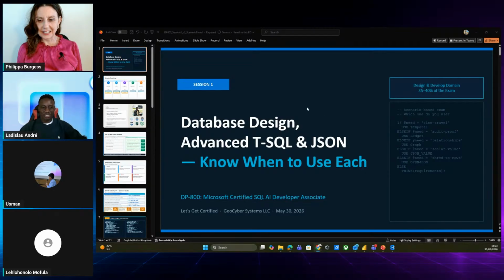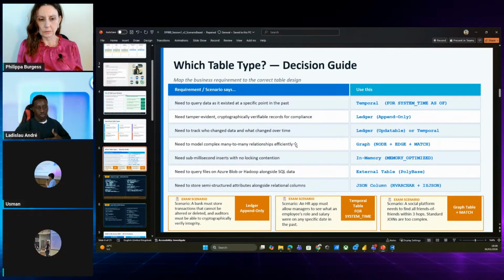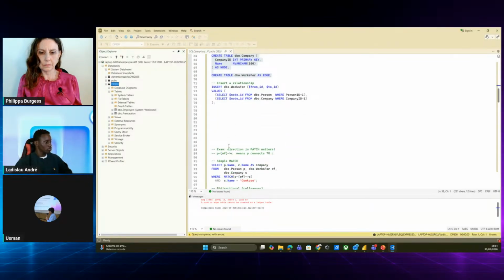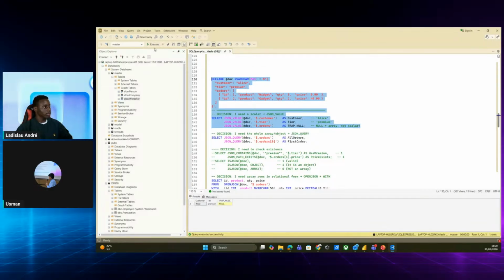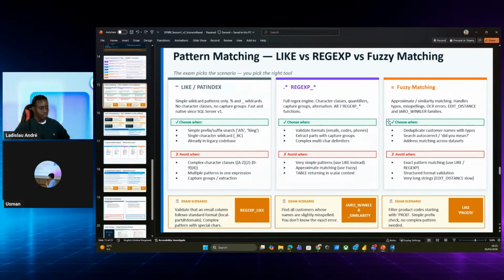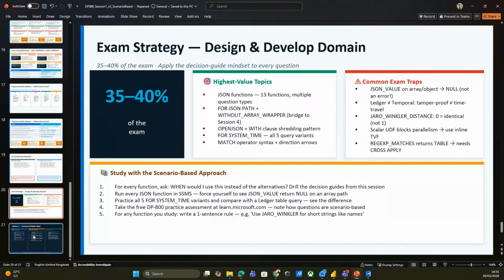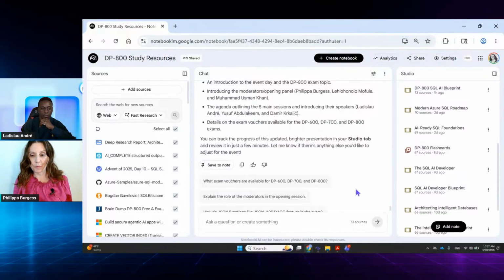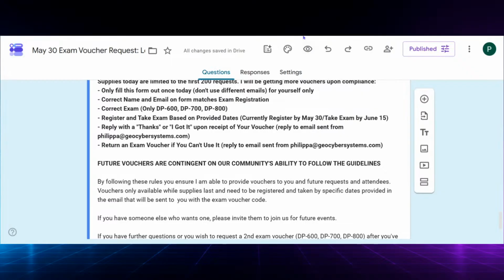Let’s Get Certified: DP-800 | Session 1 | Database Design, Advanced T-SQL, and JSON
Welcome to Session 1 of our “Let’s Get Certified: DP-800 — Microsoft Certified SQL AI Developer Associate” community learning event.

This session focuses on the Design and Develop domain of the DP-800 certification exam, covering advanced database object design, T-SQL programmability, JSON functions, regular expressions, fuzzy string matching, and AI-assisted SQL development workflows.

🕒 Session Topics Include:
• Specialized table types including Temporal, Ledger, Graph, In-Memory, External, and JSON columns
• Advanced JSON functions including OPENJSON, JSON_VALUE, JSON_QUERY, JSON_MODIFY, FOR JSON PATH, and more
• Regular expression functions in SQL Server 2025
• Fuzzy string matching functions and similarity scoring
• Views, stored procedures, triggers, scalar functions, and table-valued functions
• Advanced T-SQL development patterns
• AI-assisted SQL development using GitHub Copilot and Copilot in Fabric
• Secure development workflows for AI-enabled database applications

🎯 Skills Covered:
• Database design and programmability
• Advanced querying and data shaping
• JSON handling and transformation
• AI-enhanced SQL development
• SQL Server 2025 developer capabilities
• Azure SQL and Microsoft Fabric integration

👥 Who Should Attend:
• SQL Developers
• Database Engineers
• Microsoft Student Ambassadors
• Azure SQL Professionals
• Microsoft Fabric Users
• Developers preparing for the DP-800 certification
• Anyone exploring AI-enabled database development

📺 This event is part of the Microsoft Student Ambassador community learning series focused on practical technical skills, certification preparation, and modern AI-enabled SQL development.